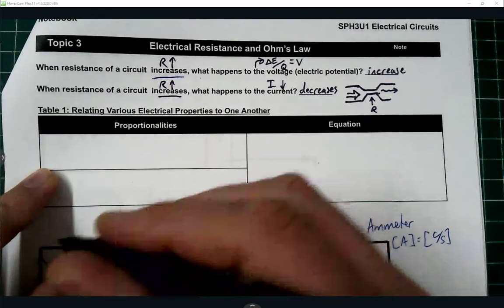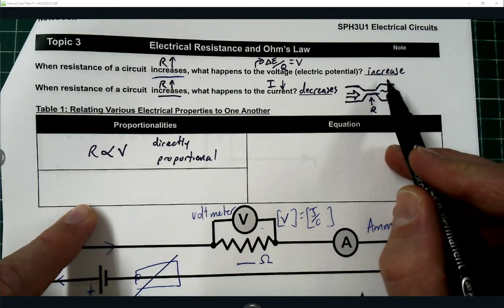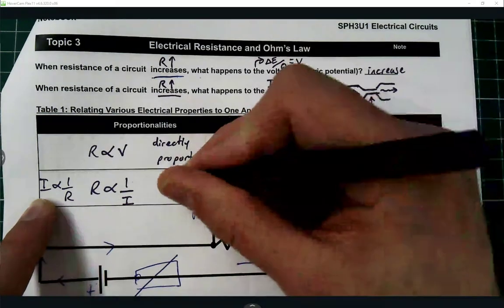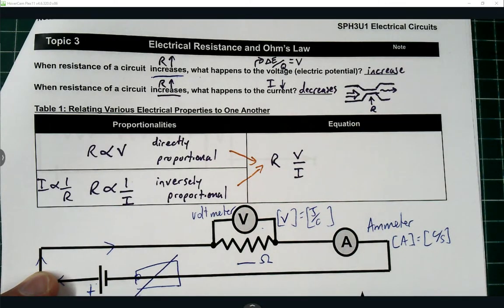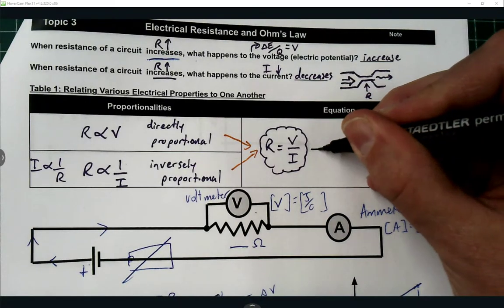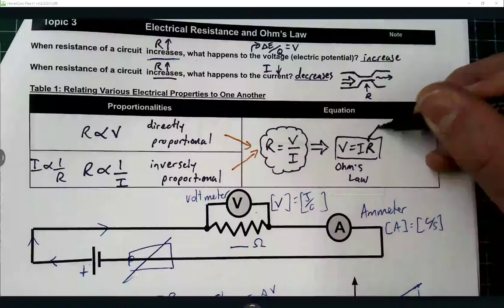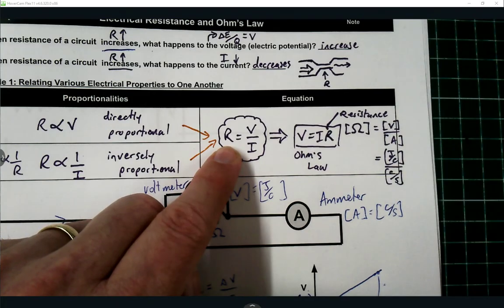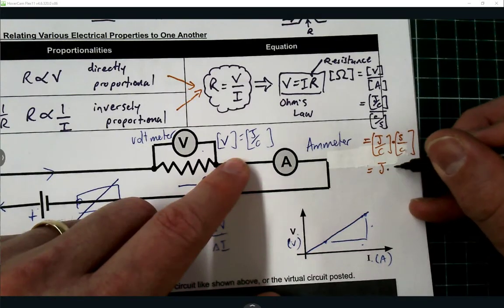SPH3U1 U5.T3 Explaining the Basic Proportionalities of Ohm's Law - Video 1